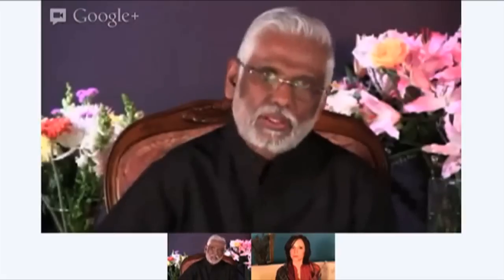LightBody Activation Webcast 6 of 8: LightBody Course Program Activate 3rd Eye, Chakras, Brain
Join Dr. Pillai on New Year's Day for a LIVE Teaching and Empowerment

Lightbody Activation Webcast 6 of 8: LightBody Course Program Description - 6 Modules

 Module 1: Understanding Life Energy
Life energy manifests in your breathing and your mind. When you begin to understand and control them, you can become superhuman and achieve anything you desire.

Module 2: Rejuvenating the Body & Reversing Age
Healing the body is an important step for quality of every day life and preparing for the Light Body. Learn to keep your consciousness to repair and revitalize all parts of the body.

Module 3: Activating the Brain & Chakras
Each chakra is associated with sound frequencies and a specific part of the brain. We will explore the chakras and techniques to activate the power of each one allowing you to control the flow of energy to various areas of your life.

Module 4: Uniting the Sex & Crown Chakras
According to the yogis and Siddhas what transforms the body into a higher vibrational state is the amrita (elixir) that is released from the center of your brain. This will activate your third eye and open your crown chakra enabling you to create miracles in your life.

Modules 5: Mastering the 5 Elements & 5 Senses
Sensory Consciousness comes through the five sense organs which are interconnected with the environment.

Module 6: Devotion to the God of Light & Love
The practice of love itself is being in the company of God. God is a Light Being beyond any and all religions. Experience Love and Compassion to all living beings and merge with God.